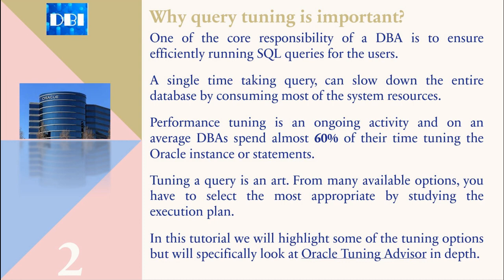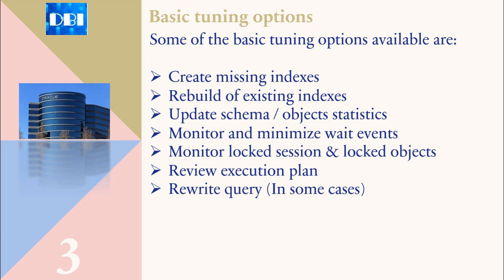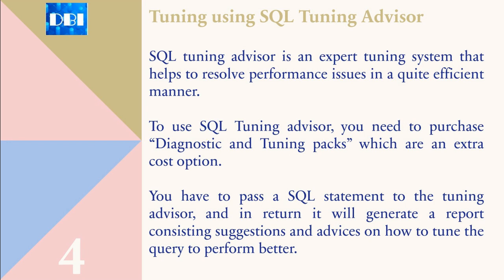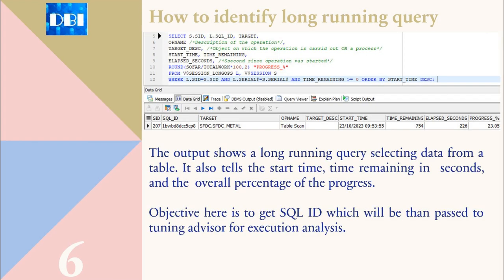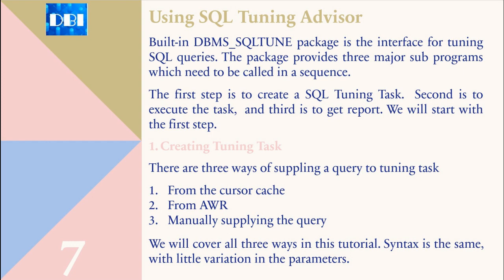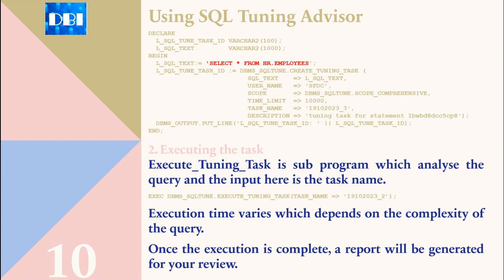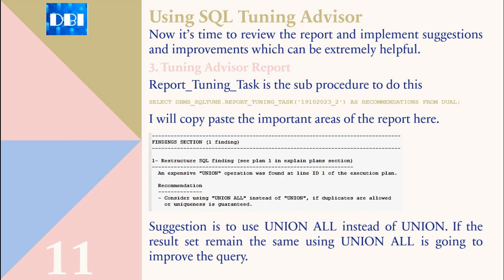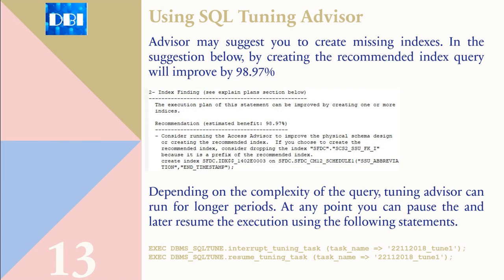DBI - Tuning a time taking query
DBI
This tutorial explains how to tune a time taking SQL query using "Oracle Tuning Advisor"